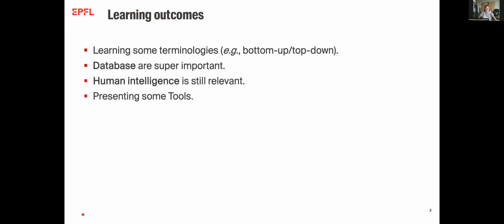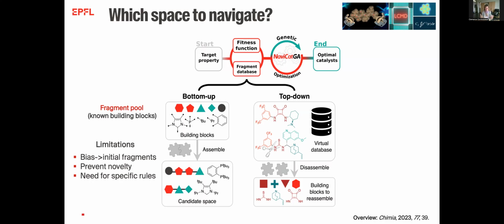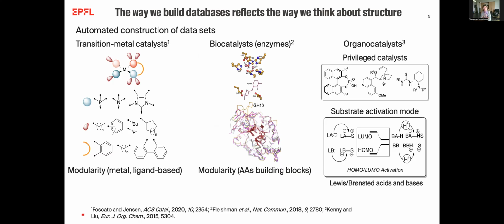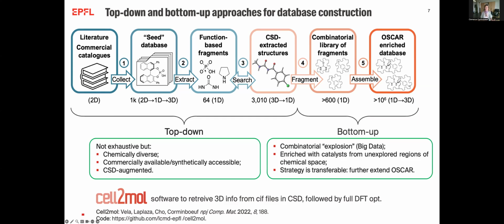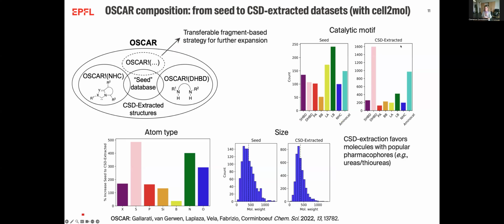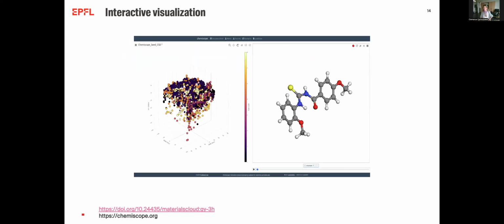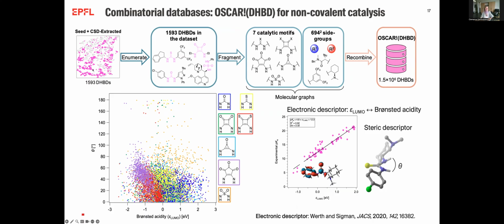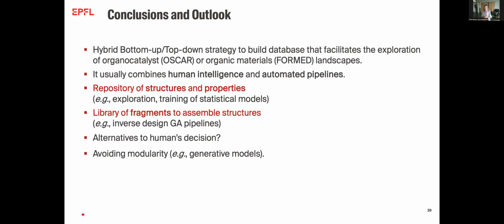Löwdin Lectures 2024 Corminboeuf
Short lecture dedicated to the students within the context of the Löwdin symposium 2024.